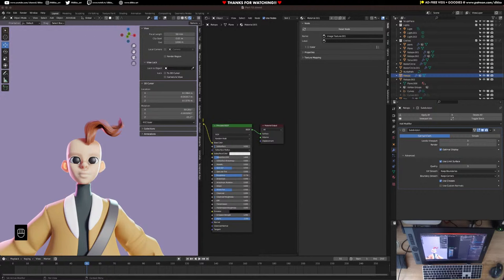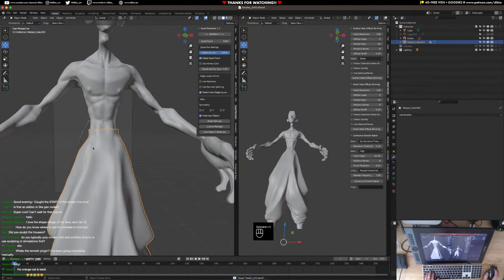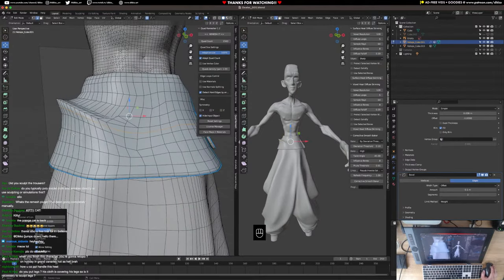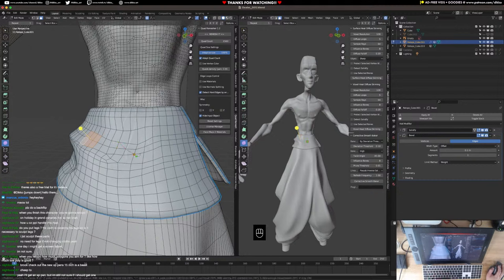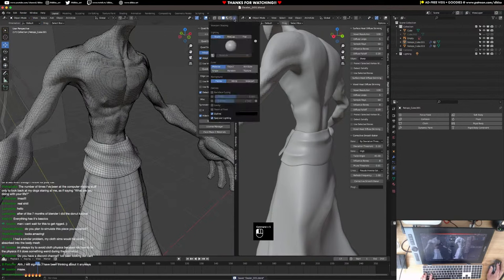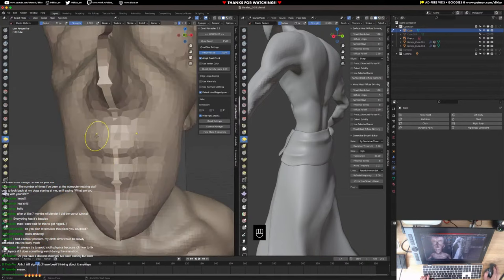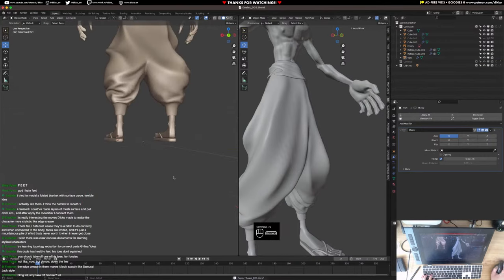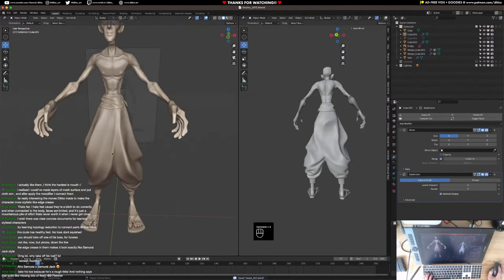Making Films in Blender! [LIVE STREAM]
XP-Pen Store!